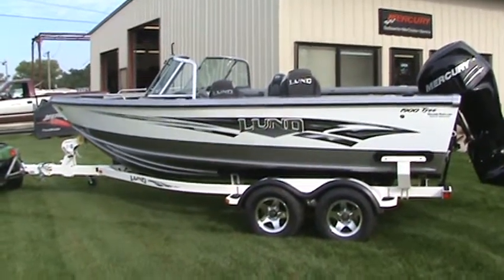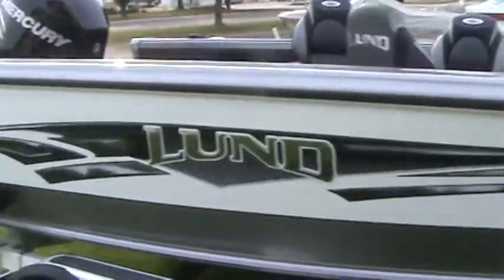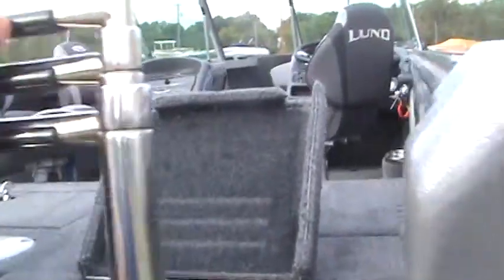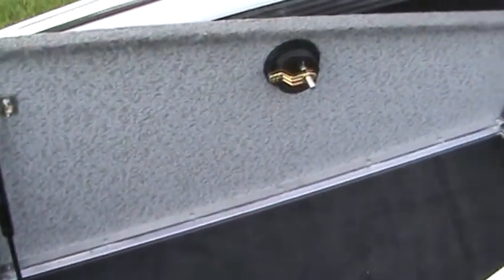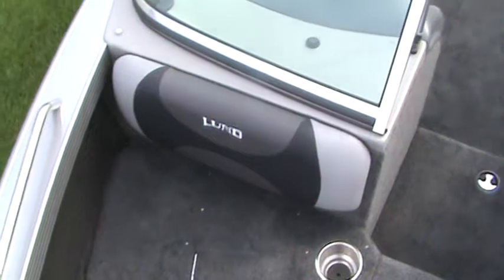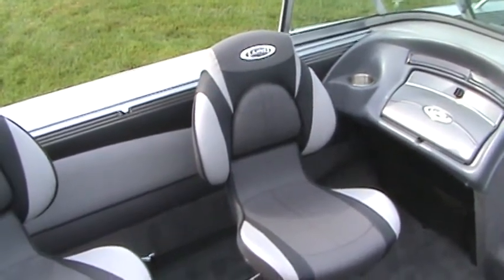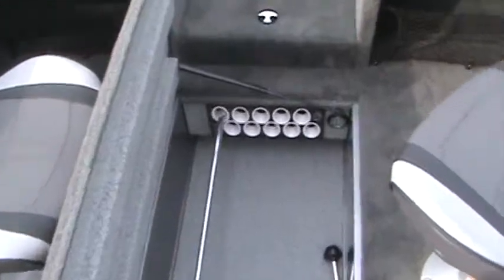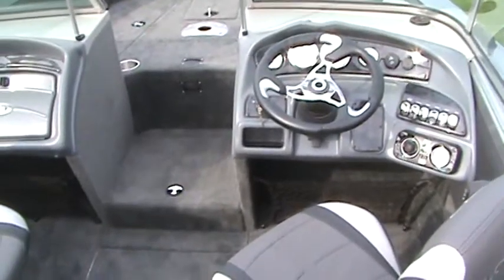2014 Lund 1900 Tyee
Dealer personalized 2014 Lund 1900 Tyee walkthrough.